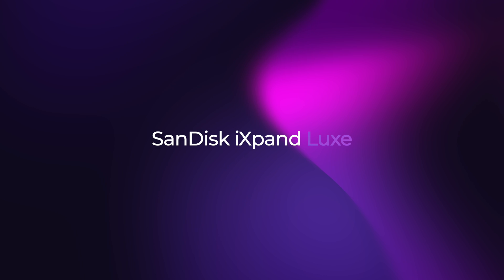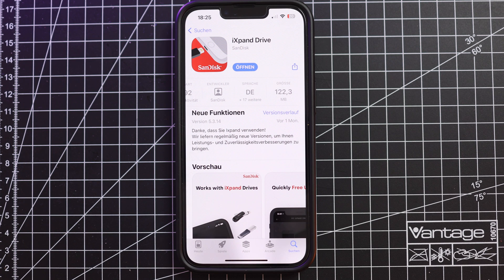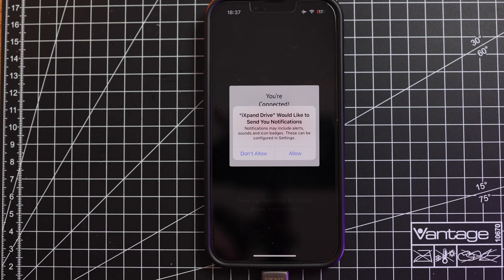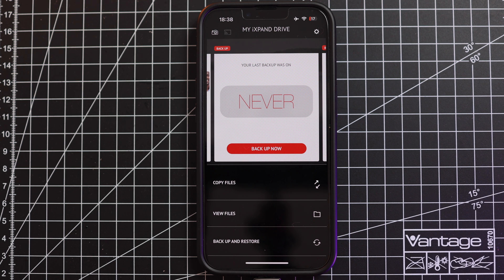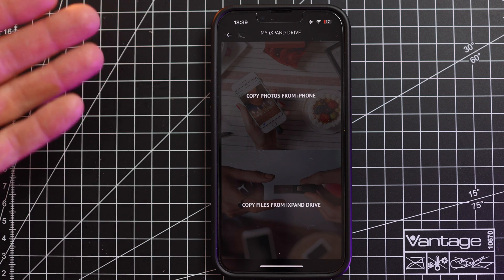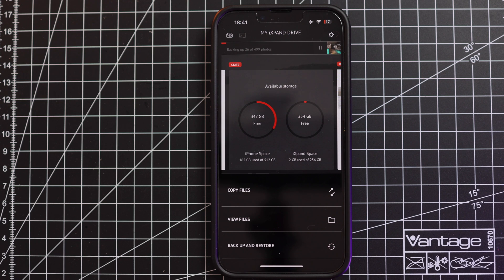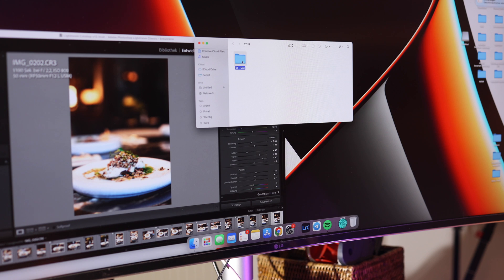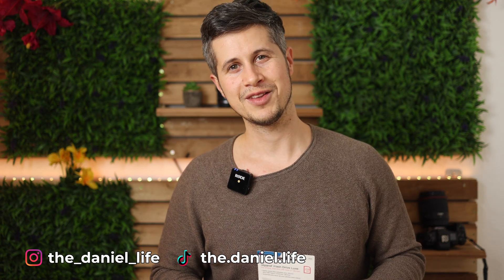iPhone backup without iCloud! SanDisk iXpand LUXE USB-C drive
••• LINKS 💻 •••

my Amazon-Shop ✅

🔥SanDisk LUXE on Amazon.com

🔥German customers

MOTION VFX Plugin

••• MUSIC •••

••• SOCIAL MEDIA 📱 •••

+++ INDEX +++

00:00 - intro
00:46 - the app
01:04 - App
01:25 - first steps
02:17 - tour
02:54 - taking photos and videos
03:32 - backup
04:17 - additional tipps
04:47 - other file types like PDF and MKV
05:02 - files on computer
05:55 - summary